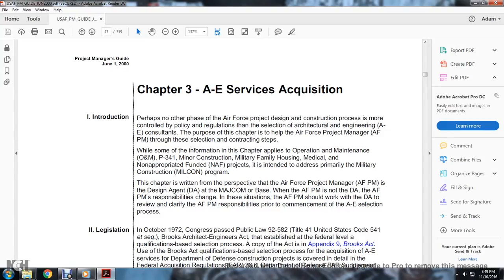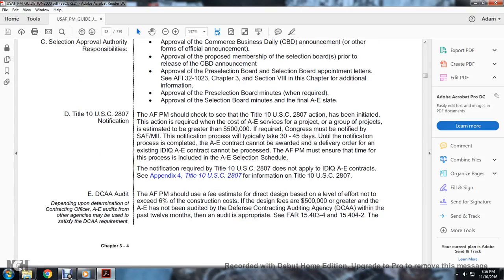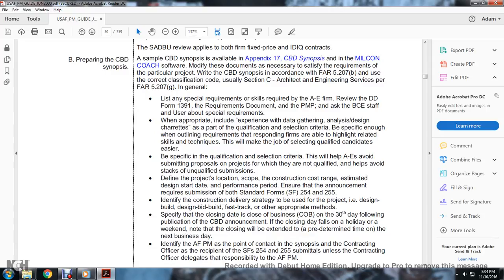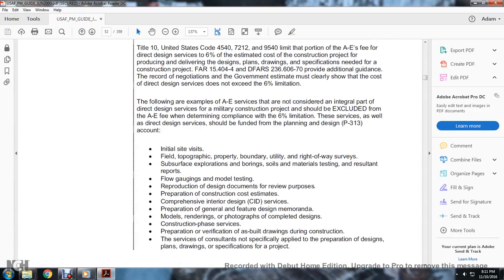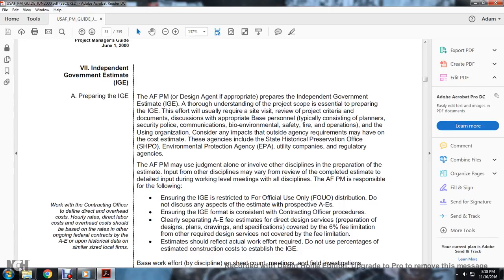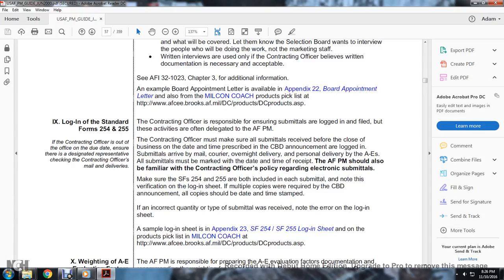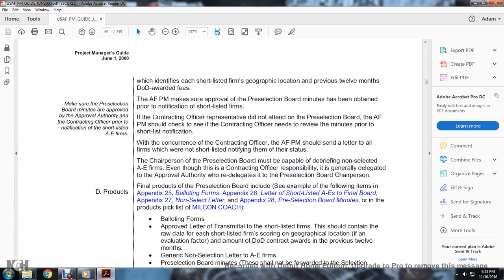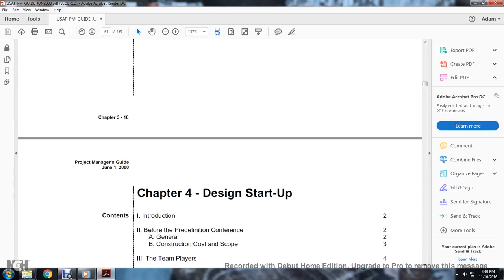USAF CONSTRUCT DESGN MANG GUIDE004